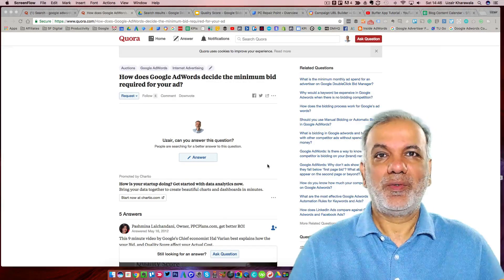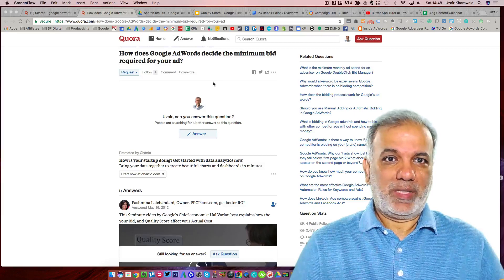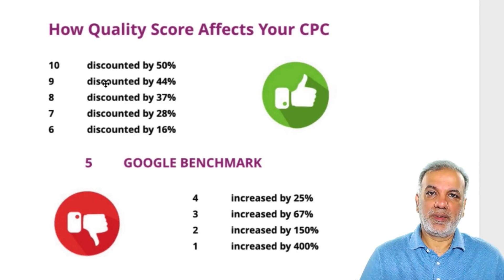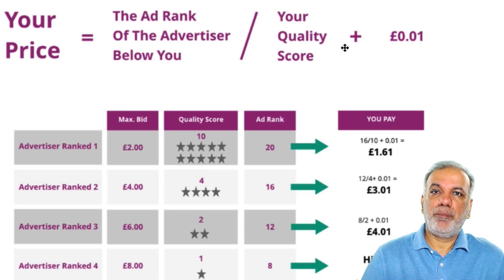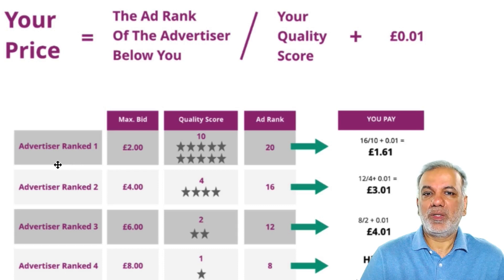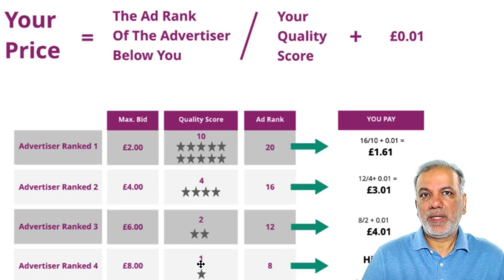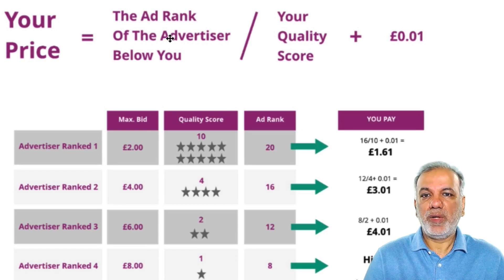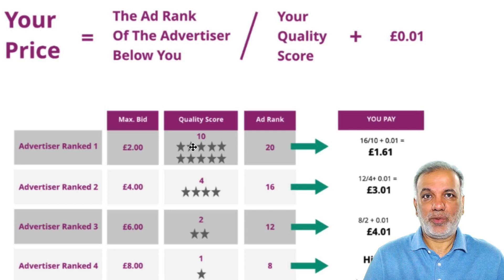Google Ads | CPC Calculator | Sf Digital Studios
Learn Ninja Tactics On How To Create & Set Up A Profitable Google Adwords Campaign Using A Simple Workflow!
How does Google AdWords decide the minimum bid required for your ad?

In this video you will learn how Google Adwords calculates your cost-per-click (CPC), why is Quality Score so important and how to pay the least to get the highest Ad Rank or Position.

Free Resources